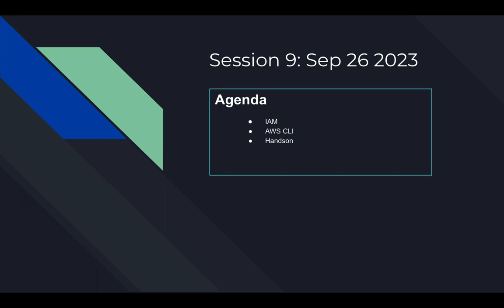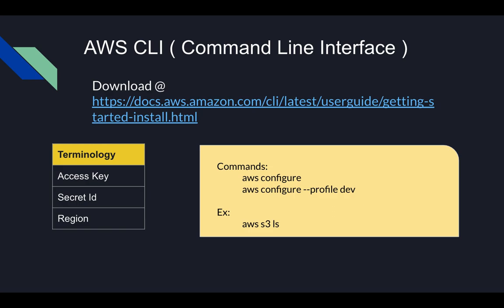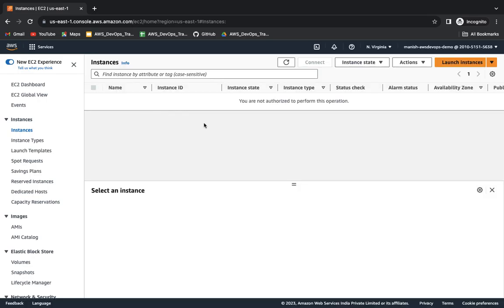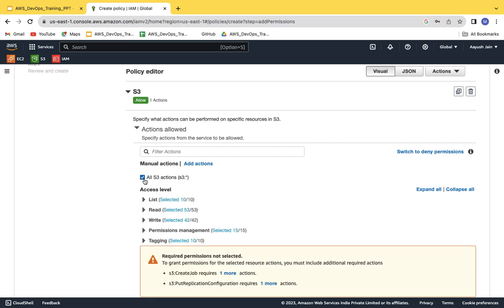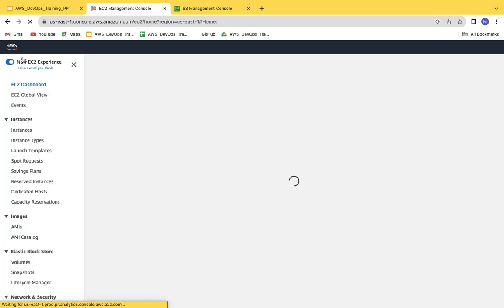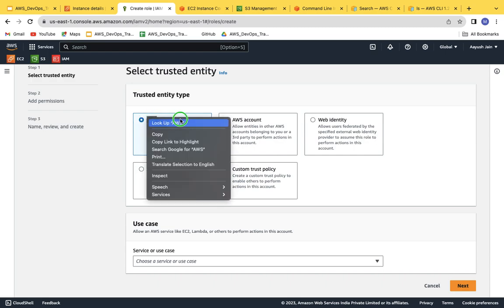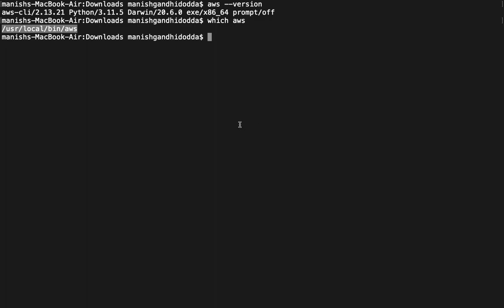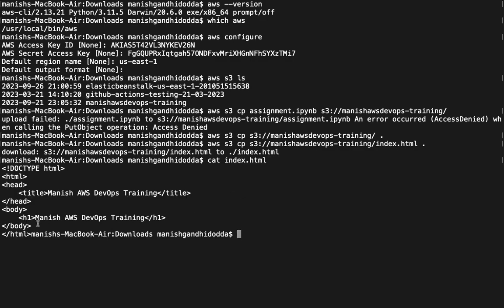AWS DevOps Module 9 - IAM, AWS CLI